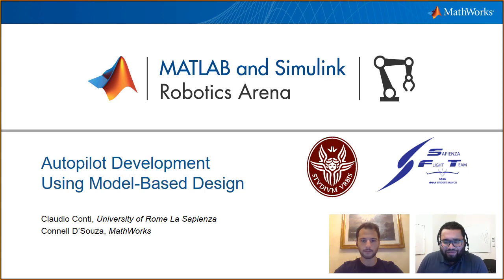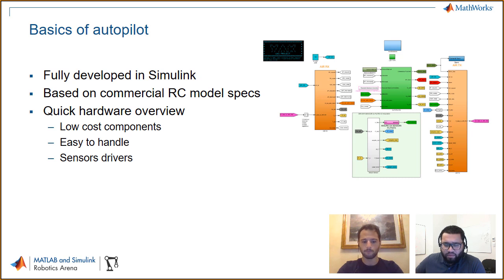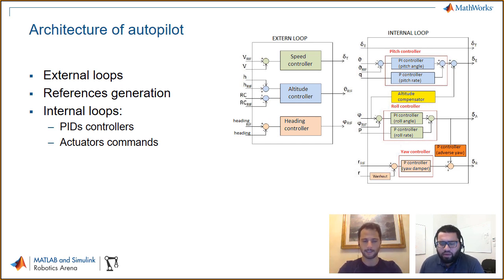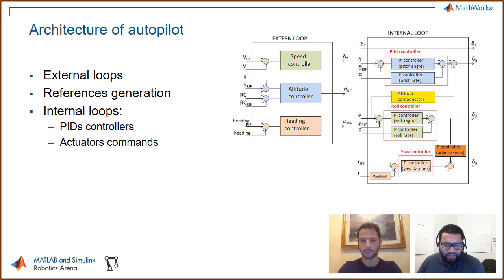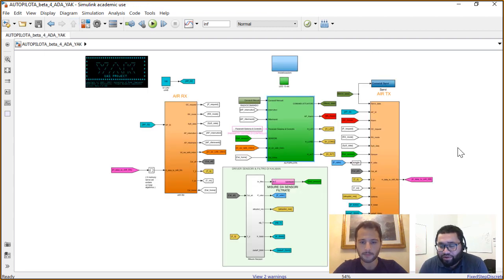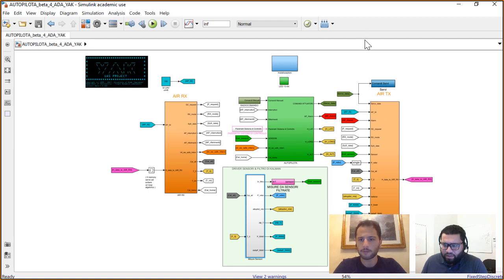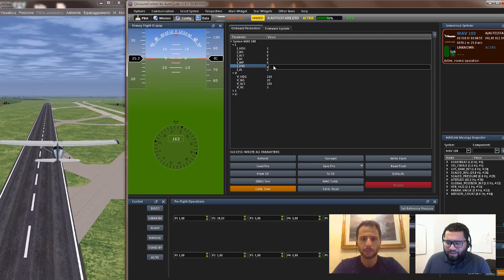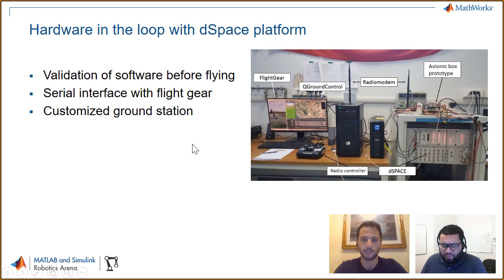Autopilot Development Using Simulink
To design custom autopilots, Claudio Conti of Sapienza Flight Team at Sapienza University of Rome joins Connell D’Souza of MathWorks to talk about using Model-Based Design to develop a custom autopilot. The Sapienza Flight Team competes in AUVSI’s Student Unmanned Aerial Vehicle Competition (SUAS) where teams design autonomous fixed- or rotary-wing aircrafts to perform search and reconnaissance tasks.

Claudio will explain the architecture and control strategy in his custom autopilot before demonstrating how they used Simulink® to develop the autopilot model. His team created S-functions to interface with the different sensors on their aircraft, as well as to encode and decode MAVLink messages to communicate with the autopilot from the ground station before using the code generation capabilities in Simulink to deploy it to a custom-built avionics box consisting of an Arduino® Due and a Raspberry Pi™ connected over serial.

To simulate this autopilot, Claudio and his team employed real-time hardware-in-the-loop simulation techniques using a dSPACE® real-time machine. They used Aerospace Blockset™ to model their airplane, the environment, and sensors in Simulink before deploying it to a dSPACE real-time machine using the Real-Time Interface. This simulation involves an aircraft, environment, and sensor models running on the dSPACE machine, the autopilot running on the avionics box, QGroundControl and FlightGear Flight Simulator to visualize the trajectory on a desktop computer, and MAVLink is used to communicate between the different nodes.